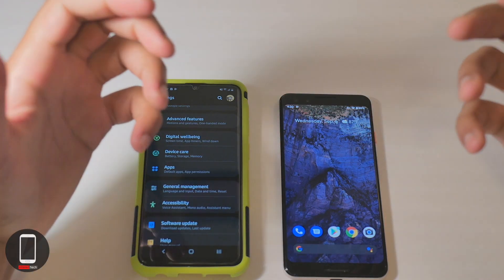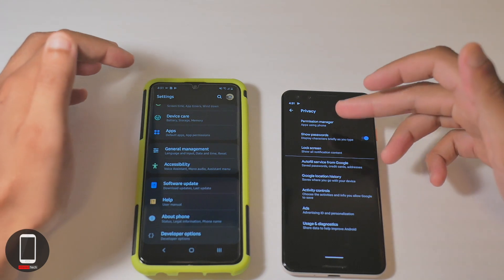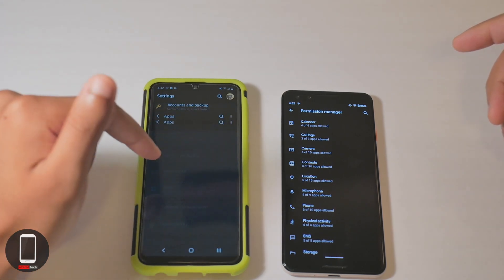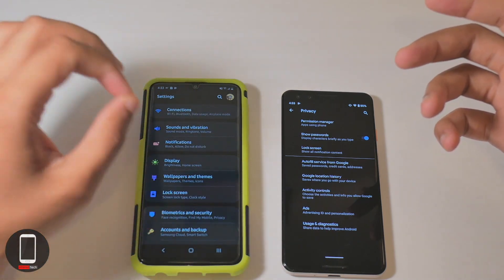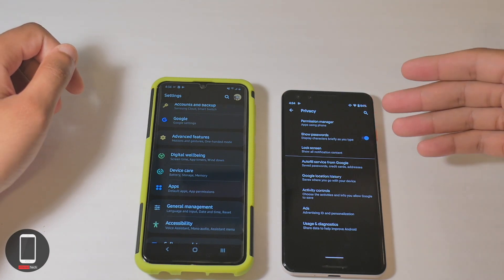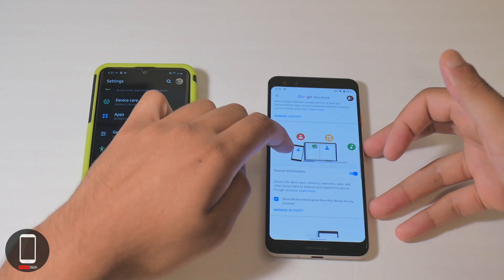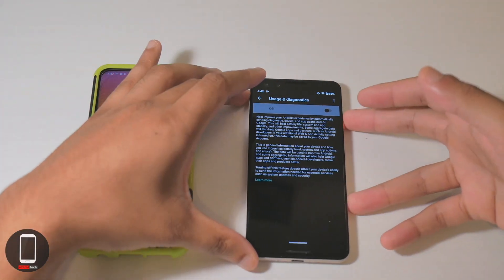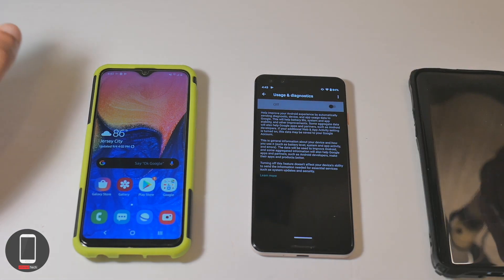Android 10 Has a New Privacy Setting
One of the most important new features of Android 10 is the new privacy setting. Here you have access to all the privacy settings you need when it comes to your Android device. Everything is neatly organized and it's not as chaotic as earlier Android versions. With Android 10, Google takes a step forward when it comes to privacy.